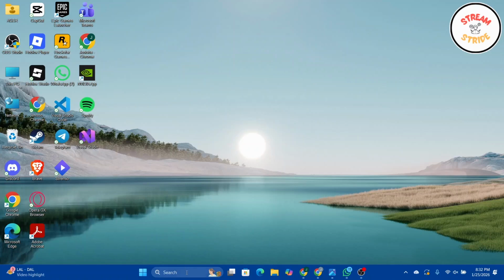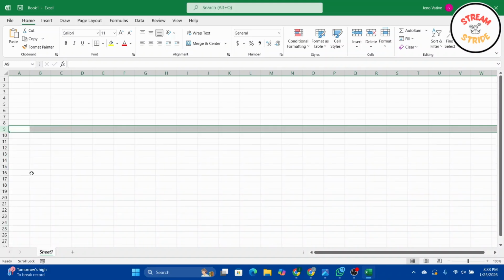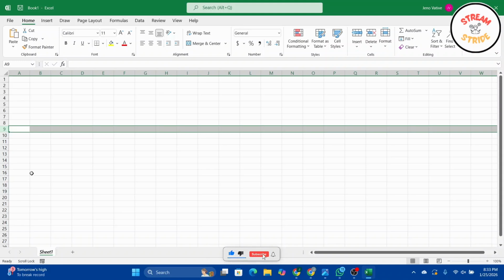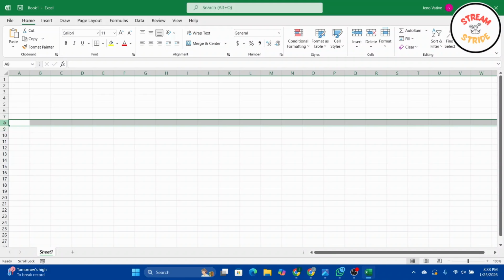HOW TO DELETE A ROW IN EXCEL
If you’re looking for how to delete a row in Excel, this step-by-step guide will help you do it quickly and correctly. In this video, I explain how to delete a row in Excel using different methods, including keyboard shortcuts and menu options. Whether you’re searching for how to remove a row in Excel, how to delete selected rows, or how to quickly delete unwanted data in Excel spreadsheets, this tutorial covers everything in a simple and beginner-friendly way.

In this video, you’ll learn:

How to delete a row in Excel using right-click
How to delete multiple rows in Excel at once
How to delete a row in Excel using keyboard shortcuts
How to undo a deleted row in Excel
How to remove blank or unwanted rows safely